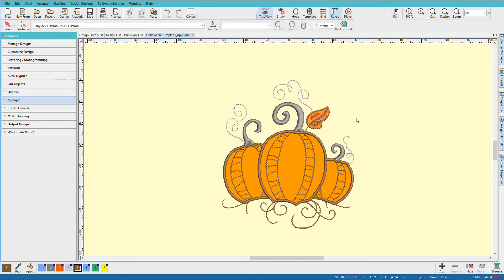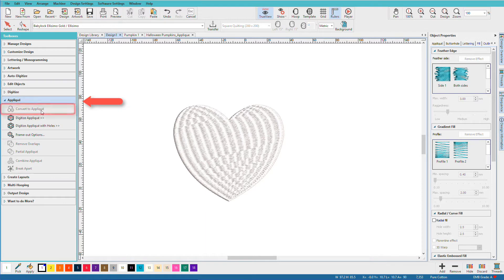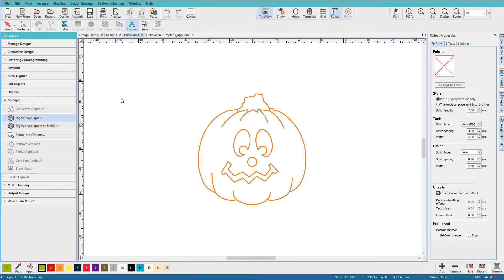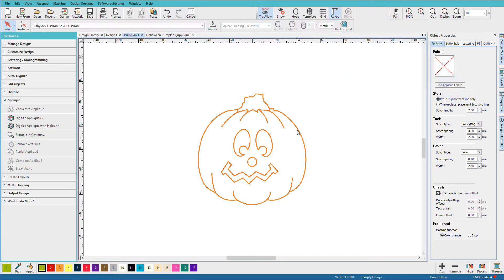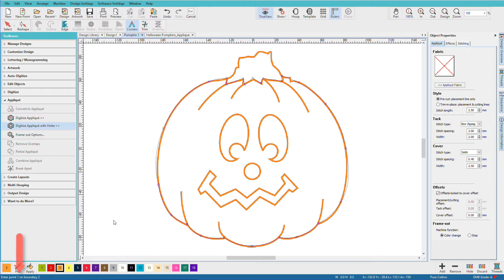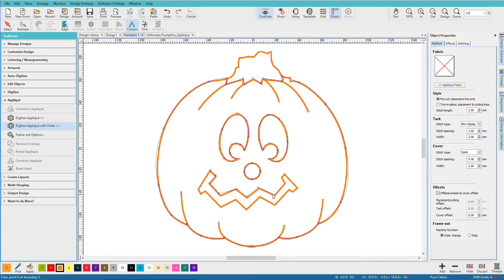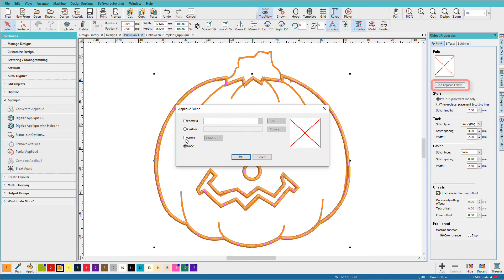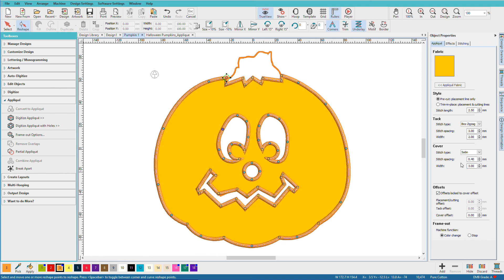Hatch Embroidery Part 23 - Digitizing Applique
Appliqué doesn’t get any easier than when you use tools in the Hatch Appliqué Toolbox. In addition to converting previously digitized objects into applique, you can create simple or complex appliqués quickly—even appliqués with holes in them! This feature is available in the Digitizer level.

- Creating a Hatch object and using Convert to Appliqué
- Digitizing your own appliqué object
- Digitizing an Appliqué object with holes

For more details on this video including text instructions and a Try it lessons, go to Hatch Academy Getting Started lesson GS-13-02: Digitizing Applique